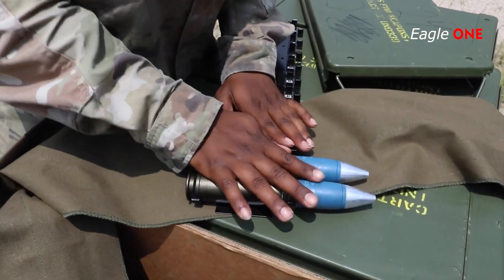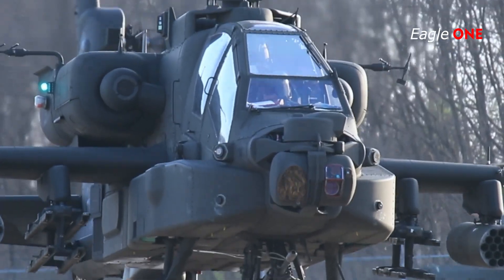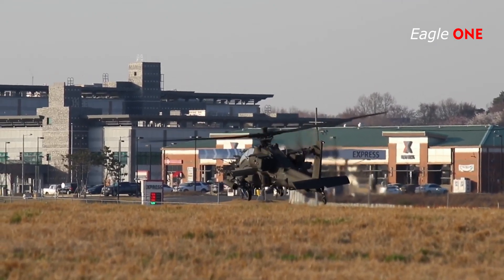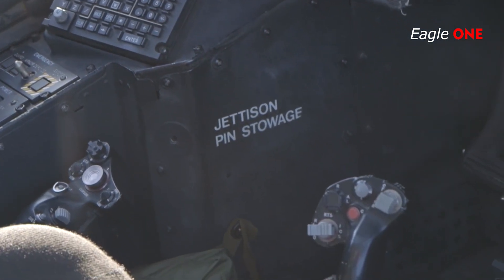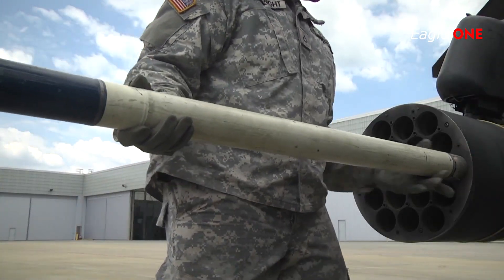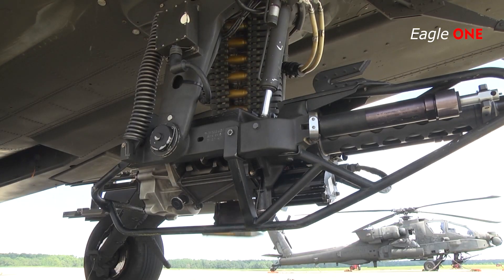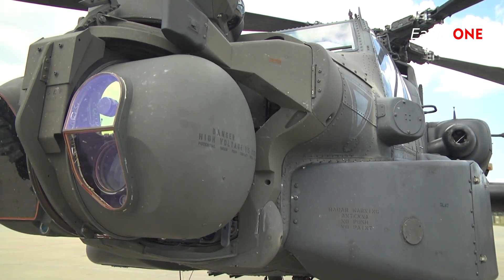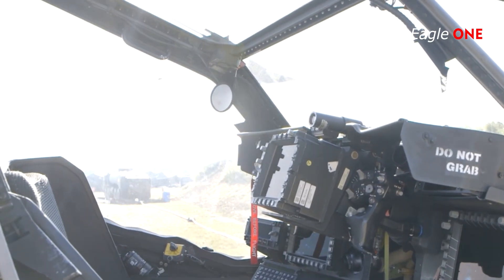Why America's enemies are afraid of AH-64 Apache helicopters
The AH-64 Apache is the Army's heavy division or corps attack helicopter. The AH-64D Longbow remanufacture effort incorporates a millimeter wave fire control radar, radar frequency interferometer, fire-and-forget radar-guided Hellfire missile and cockpit management and digitization enhancements. The combination of the FCR, RFI, and the advanced navigation and avionics suite of the aircraft provide increased situational awareness, lethality and survivability.